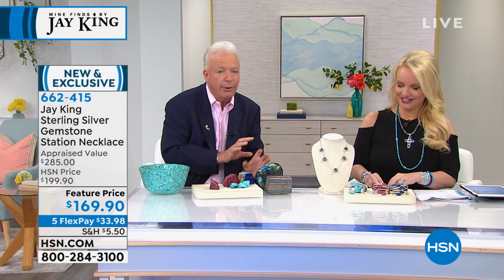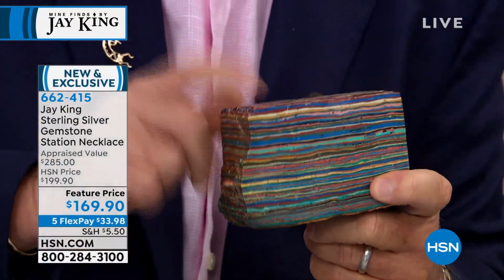Jay King Rainbow Calsilica and Turquoise Reversible Stat...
Jay King Rainbow Calsilica and Turquoise Reversible Station Necklace
Doublesided gemstone stations featuring striped, rainbow calsilica on one side and beautiful, bluegreen Chilean turquoise on the other, make this sterling silver necklace a chic, versatile addition to any jewelry collection.

Design Information

    Sterling silver, ovallink chain necklace has 5 round, doublesided gemstone stations
    Each station has bezelset cabochons of striped rainbow calsilica on one side and blue turquoise on the other